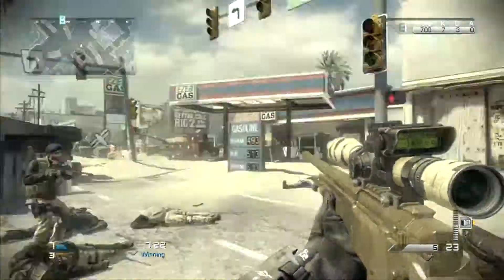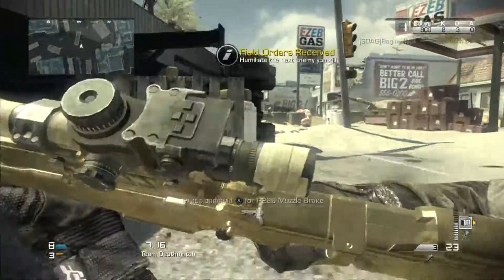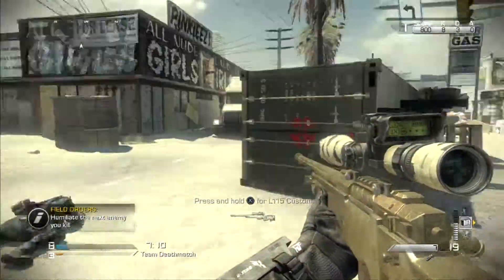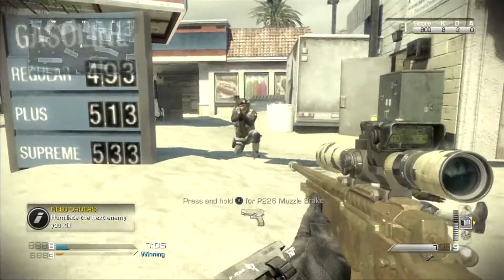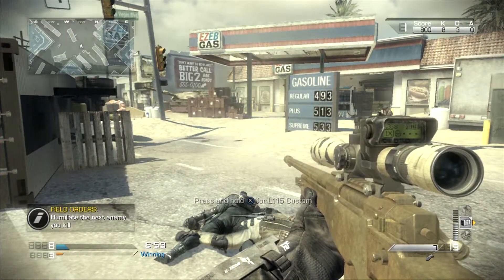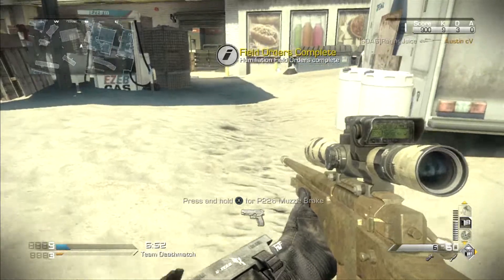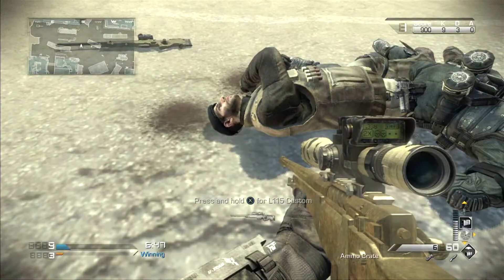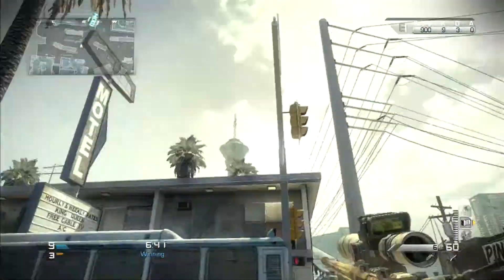How to Complete "Humiliate an Enemy" Field Order (Call of Duty: Ghosts)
A lot of people did not know how to complete this order, so Austin and I show you how! Hope you enjoyed and this helped you out! :)

How to
Call of Duty: Ghosts
Tutorial
Field Orders
How to complete "Humiliate the next enemy you kill" Field Order